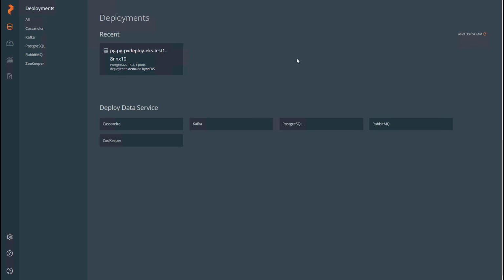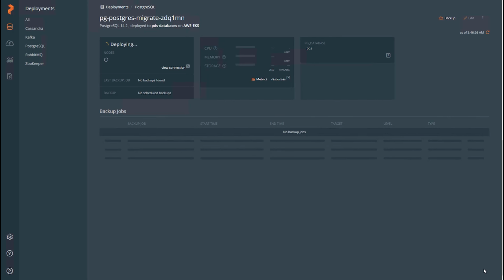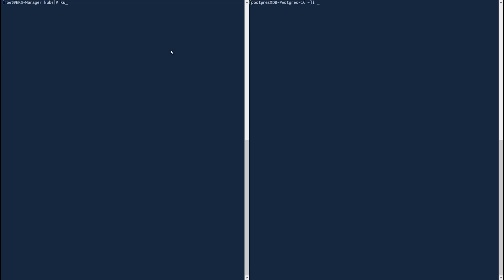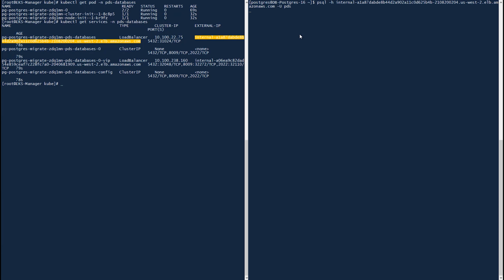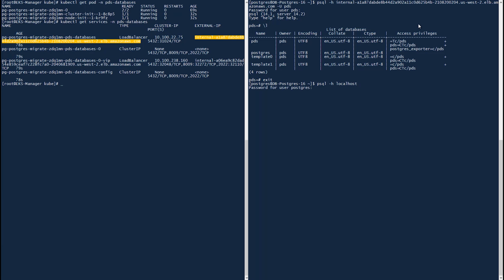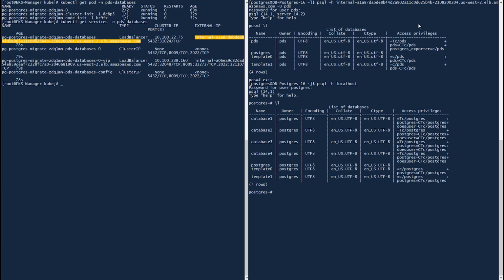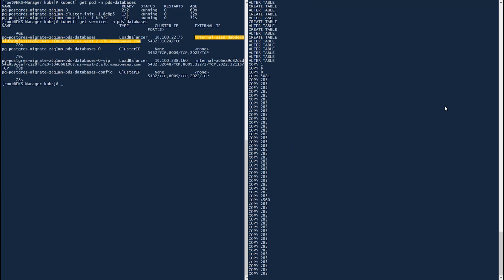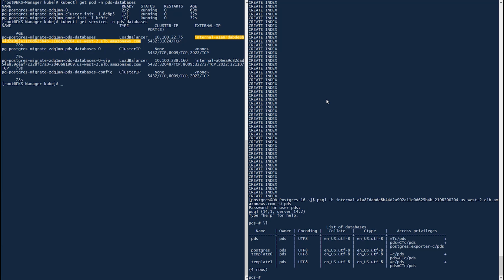Migrating PostgreSQL to Portworx Data Services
Portworx Data Services is a Kubernetes Database-As-A-Service platform that provides one platform to expedite deployment, day 2 operations, and protection for heterogeneous databases on Kubernetes clusters. In this demonstration, we will look at how you can migrate your existing PostgreSQL databases to a Portworx Data Service deployed PostgreSQL database instance running in Amazon EKS.